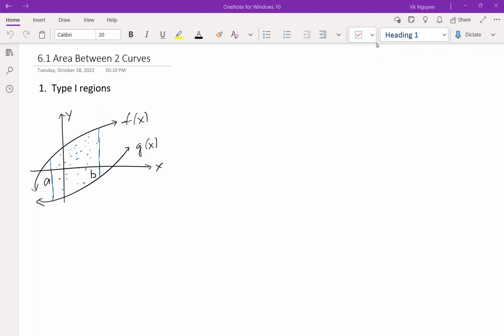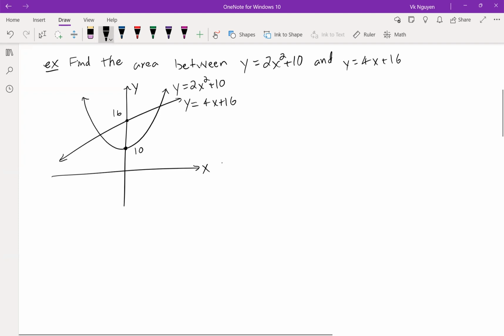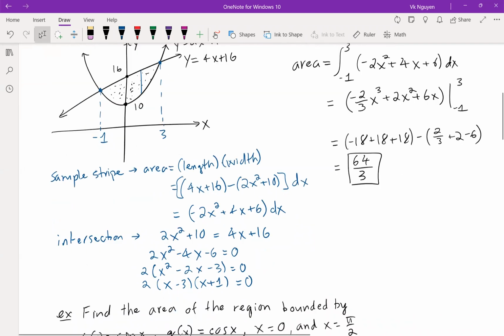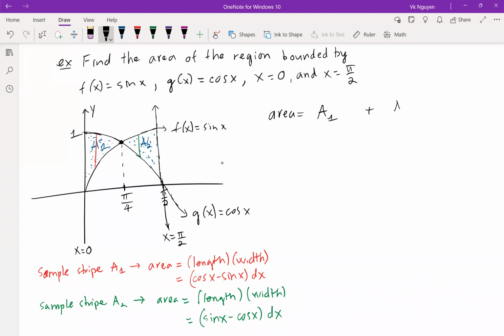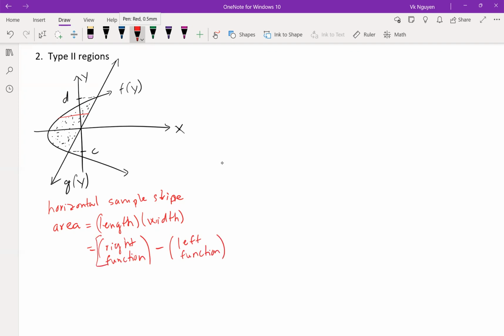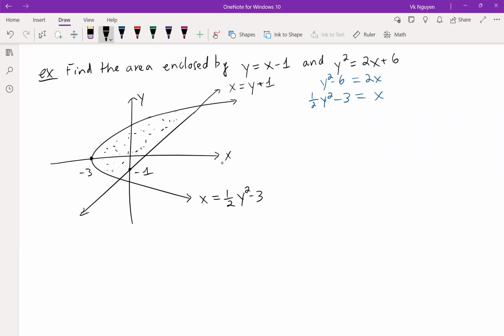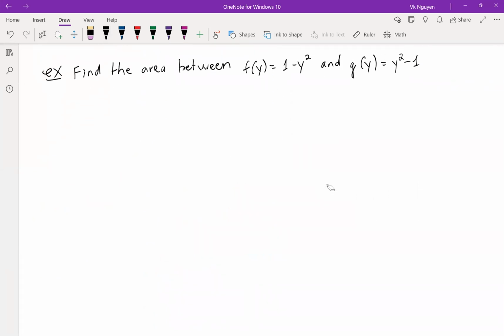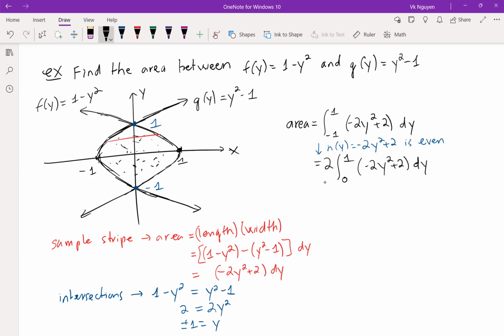IntCal 23 Area Between 2 Curves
This video introduces learners to setting up integrals to compute area between 2 curves. The videos also explore the 2 types of regions bounded by functions in terms of x and functions in terms of y.
0:00 Intro
0:12 Type I region
3:01 Computing areas of type I region
13:36 Type II region
16:01 Computing areas of type I region